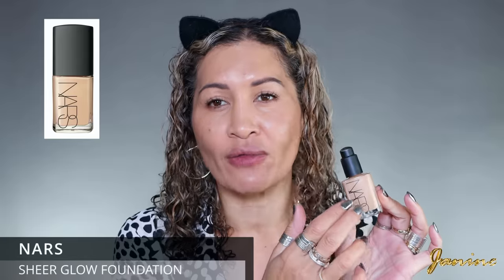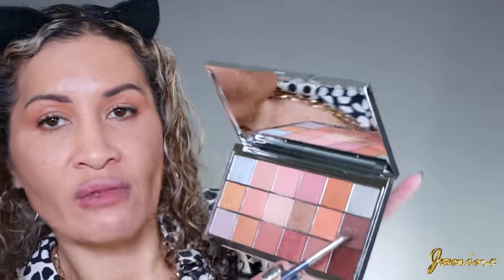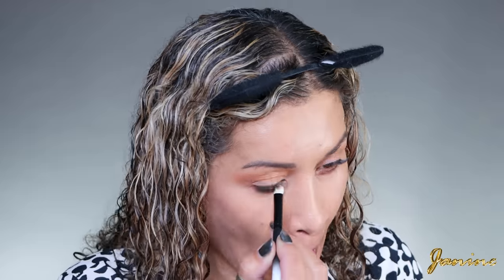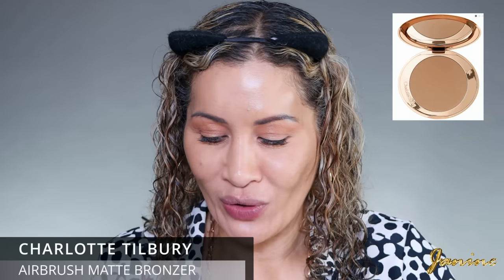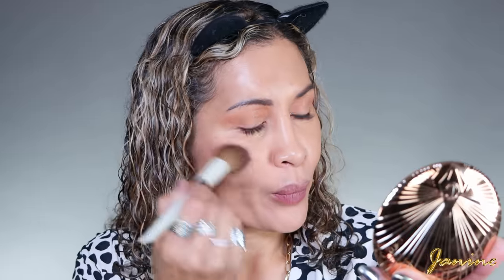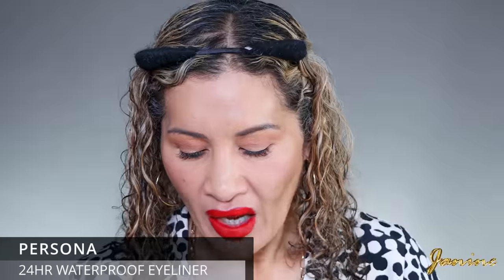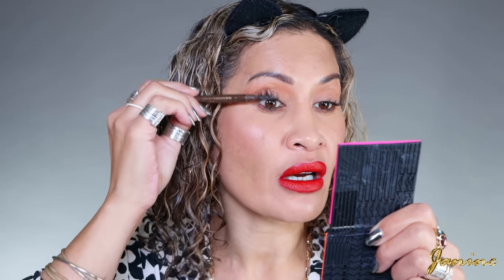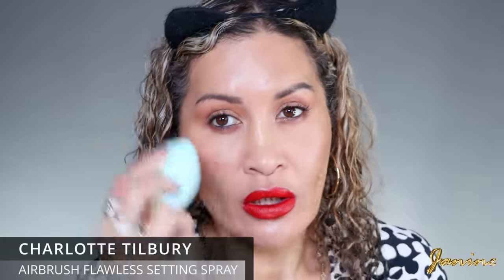THE BEST BOLD RED LIP MAKEUP LOOK ✨ USING NATASHA DENONA'S NEED A ROUGE LIPSTICK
Hello My Beautiful Queens ✨ Today I created this chic stylish makeup look with a nice neutral eye and a beautiful bold red lip, using Natasha Denonas Need a Rouge Lipstick and lip pencil.  This look is really beautiful and chic and takes your makeup look to the next level! Theres nothing like a bold red lip to step up your makeup game and make your makeup look fresh, chic and stylish.  I love this look and it was so easy to achieve if you follow my steps.  The eyeshadow palette I used was the new Byredo Rememberance Eyeshadow Palette, and guys this eyeshadow palette is stunning!!!  I hope you enjoy!  Love J xxxxx

Thank you for stopping by, let's explore the beauty in all of us together, and embark on a journey of self-care and empowerment with me.

Timestamp
0:00 - 1:17 : Intro
1:17 - 1:58 : Nars Glow Foundation
1:58 - 3:09 : Nars Matte Powder
3:09 - 9:59 : Byredo Eyshadow
9:59 - 10:33 : Bronzer
10:33 - 13:23 : Natasha Lipset
13:23 - 13:56 : Armani Glow Blush
13:56 - 14:24 : Eyeliner
14:24 - 14:45 : Setting Spray
14:45 - 17:31 : Outro

📙About : My name is Janine Fepuleai, and I make a wide range of videos covering everything from skincare routines to makeup tutorials to beauty tips and much more. Whether you're looking for product recommendations, inspiration for a new look, or just some good old-fashioned beauty advice, I've got you covered. From the best skincare products to use for different skin types to the latest makeup trends, I strive to keep my viewers informed and up-to-date on everything beauty.

My mission is to inspire and empower others to feel confident in their own skin by sharing my knowledge and experiences in the beauty industry. I believe that beauty is not just about looking good on the outside, but it also comes from within. That's why I often share my personal growth journey, motivational quotes, and affirmations to encourage my viewers to live their best lives. I hope to inspire and motivate you to feel beautiful inside and out, and to help you become the best version of yourself.

Join me for a journey of self-care and empowerment, and let's discover the beauty in all of us together.